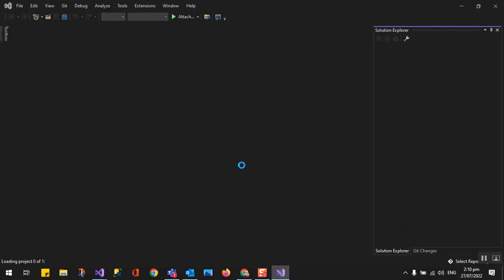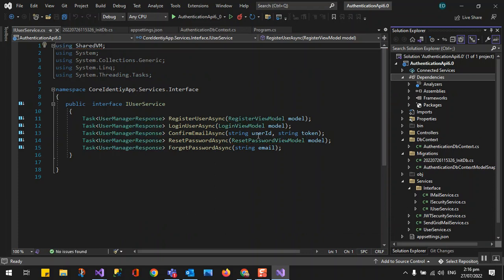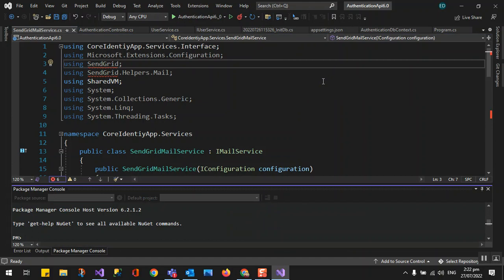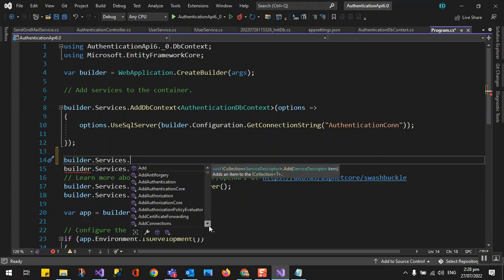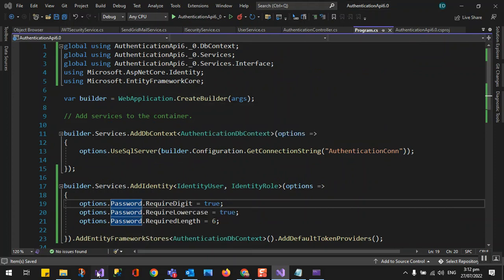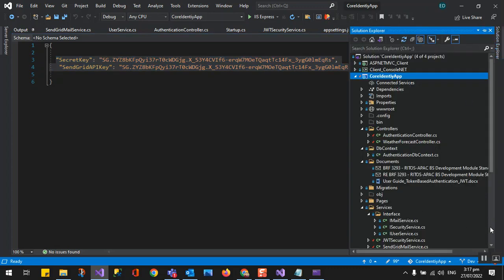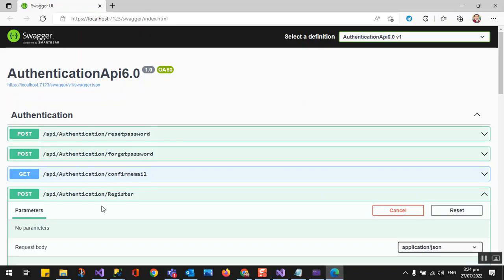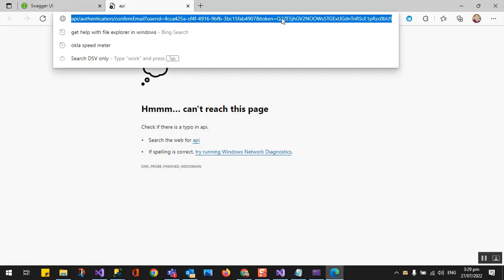.NET 6.0 Web Api using ASP.NET Core Identity and JWT | Register User API Part 2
This part 2 of .NET 6 web api demo, we created api register endpoint to register our user credentials using the asp.net core identity system. We added middleware in the program.cs unlike in .net core 3.1 that its added in startup.cs